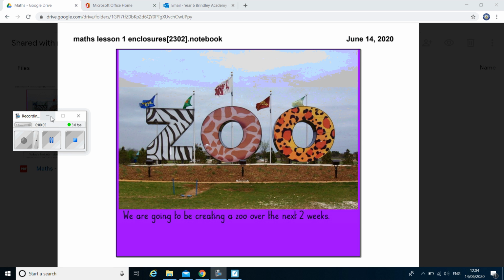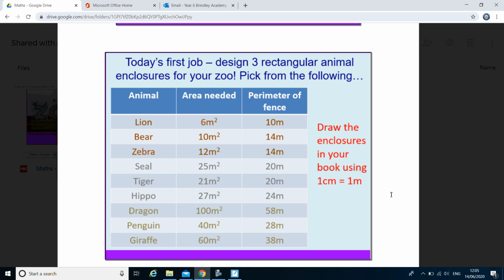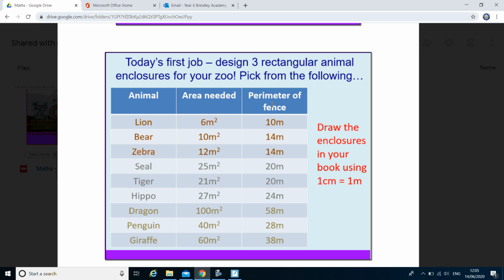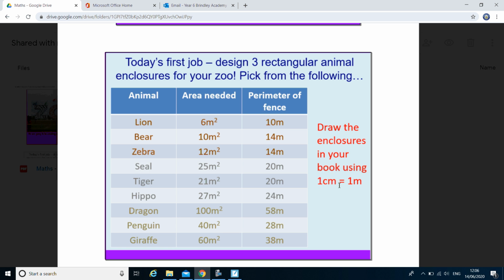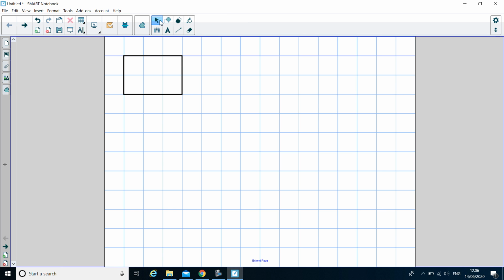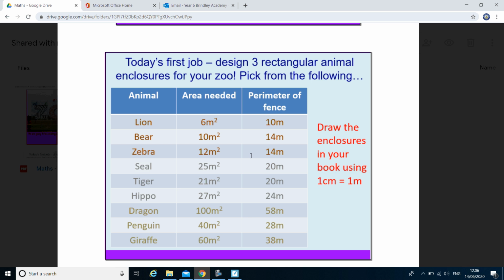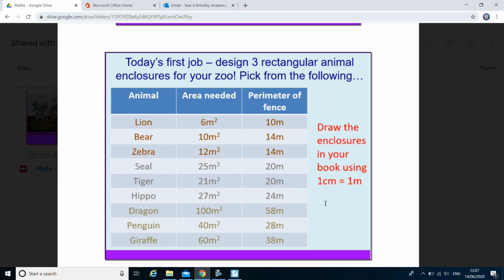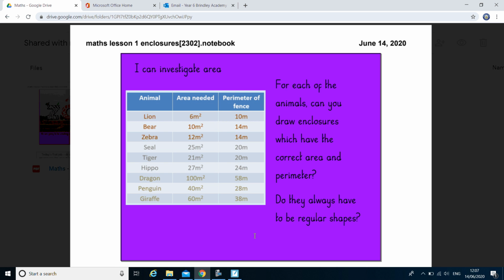Year 6 - Maths - Zoos lesson 1